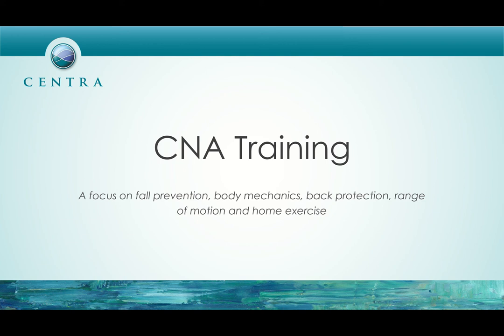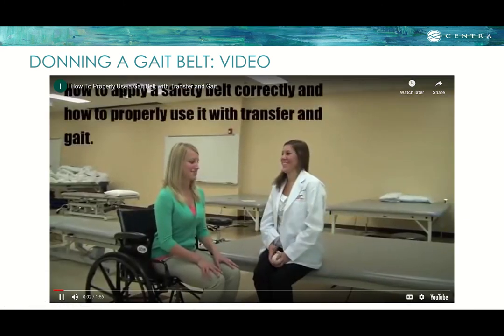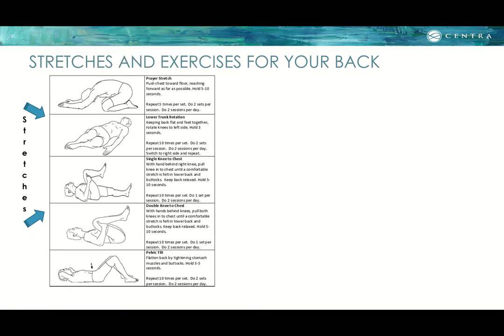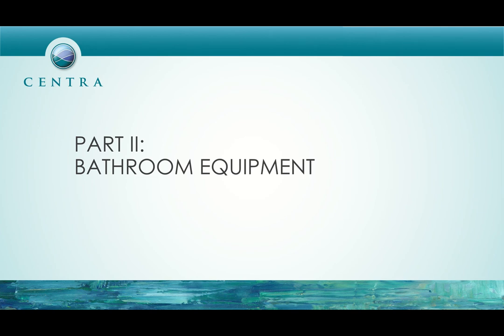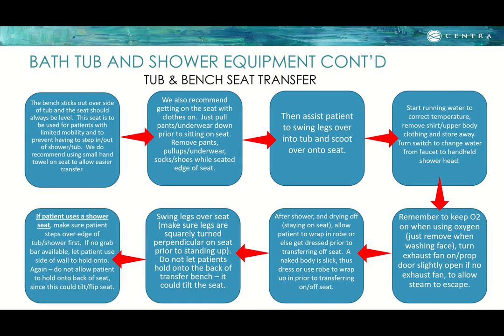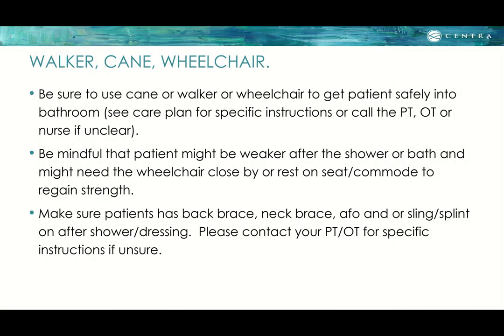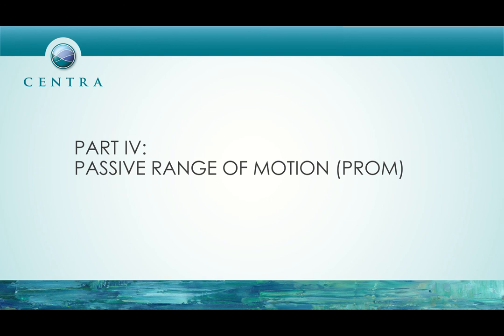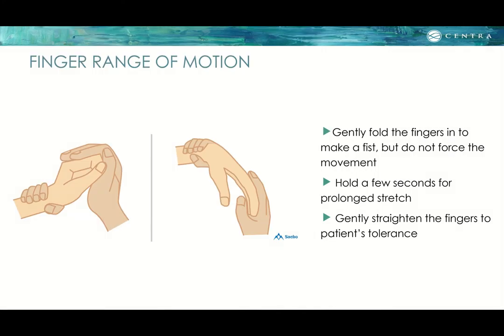Centra Health Network CNA Training